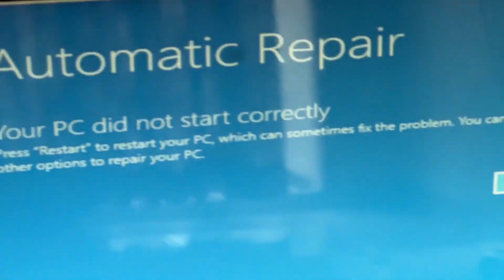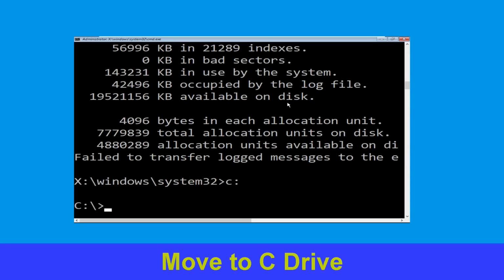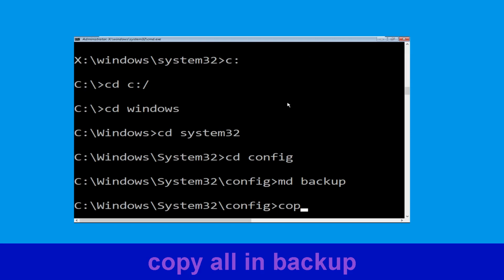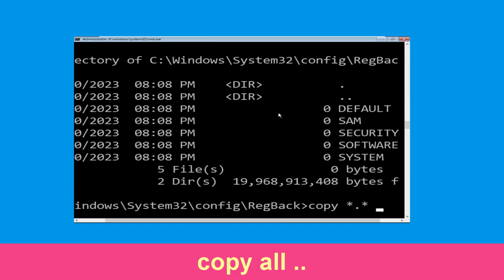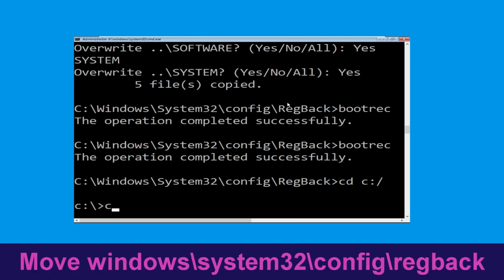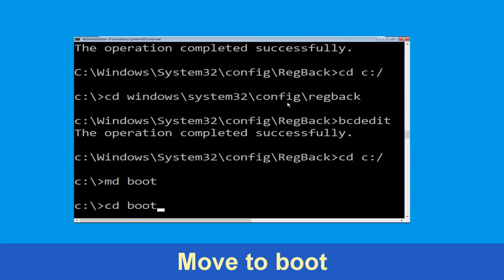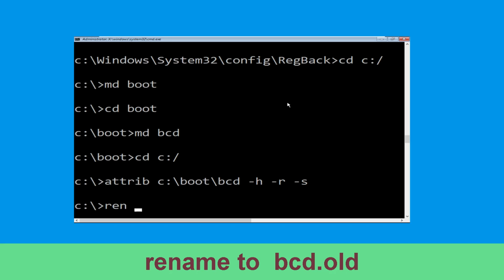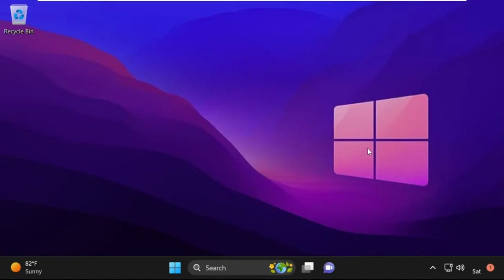How to Fix 0x00000198 Blue Screen Error Code Windows 10